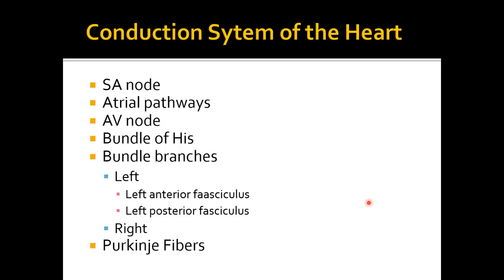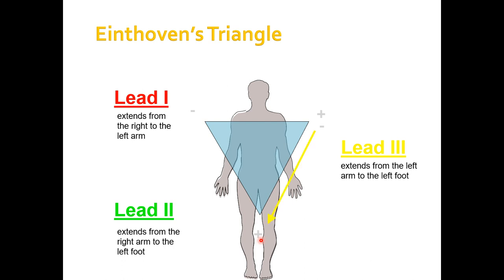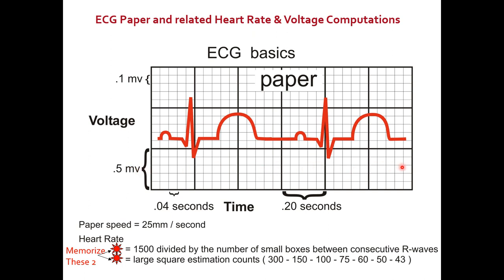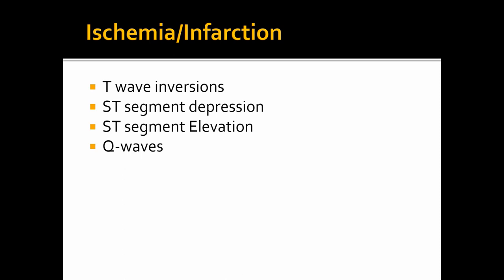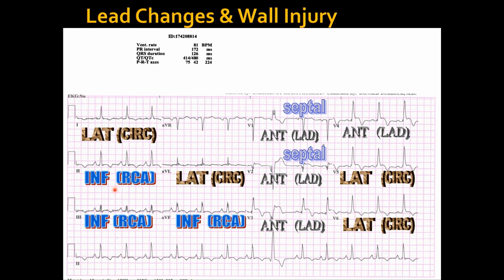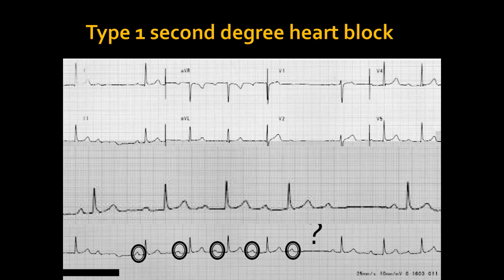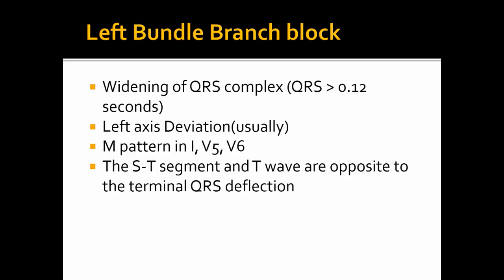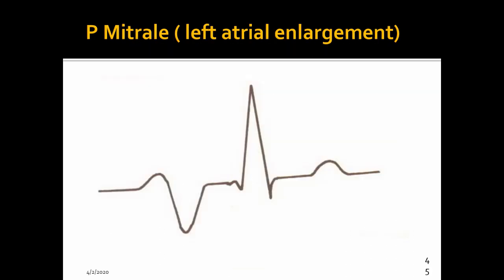ECG by Prof Ahmed Bilal